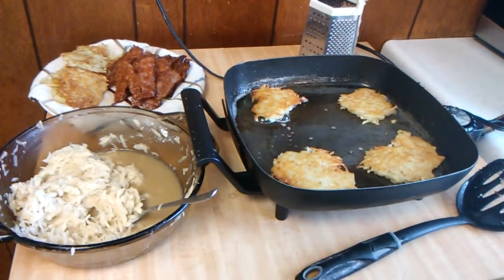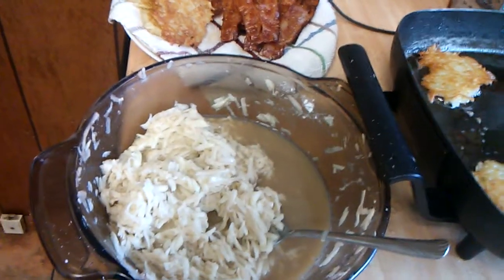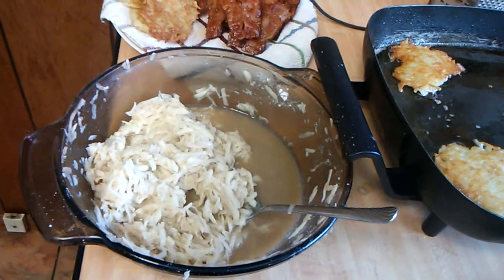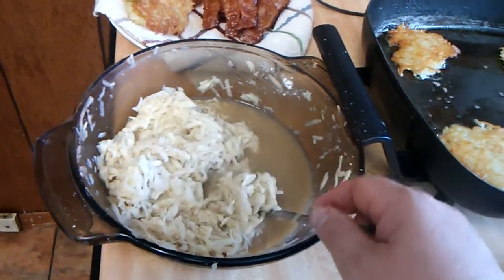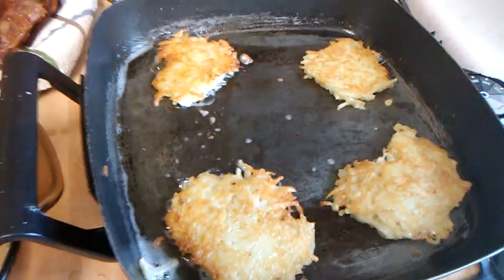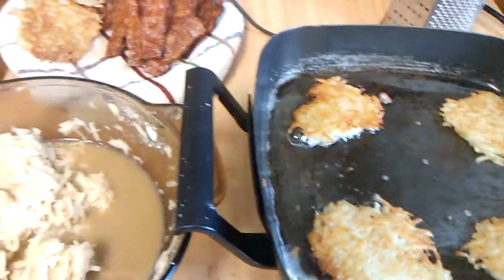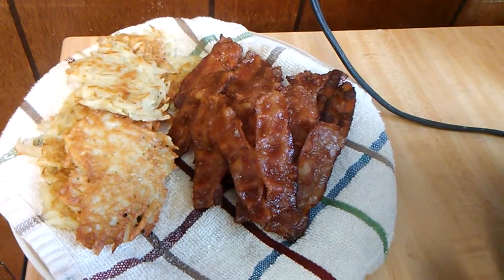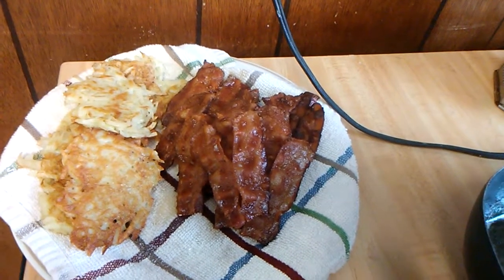Pancake breakfast. Part 1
Hash browns and bacon.